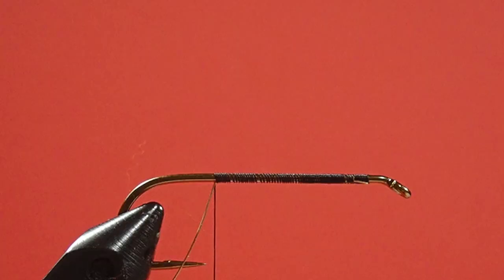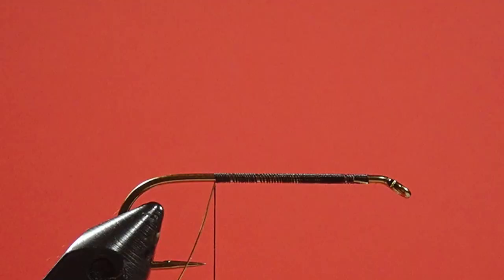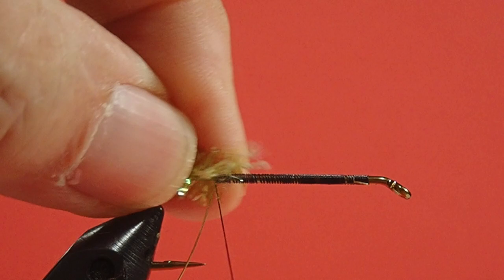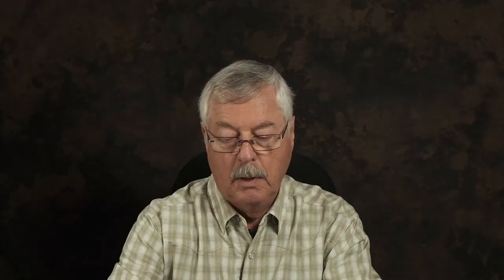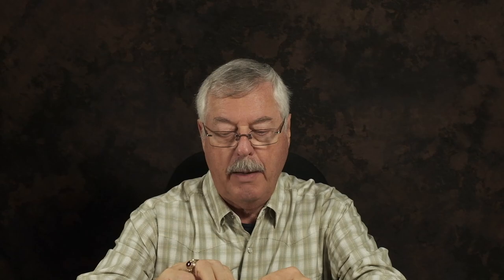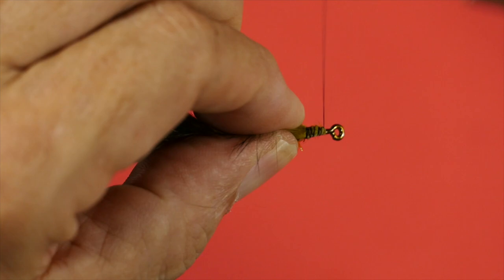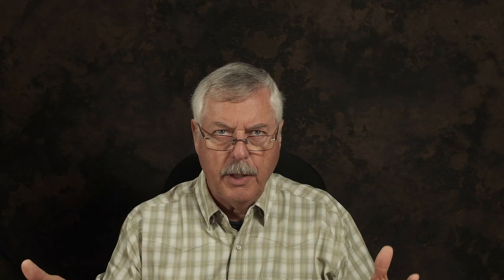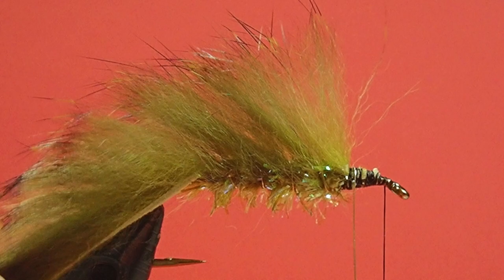Beginner's Fly Tying Series: Tricks & Troubles: Ribbing a Rabbit Strip Wing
It can be a bit daunting to try to mount your first zonker rabbit strip wing onto a fly. Here's an easy tutorial on how to make rabbit wings a piece of cake.